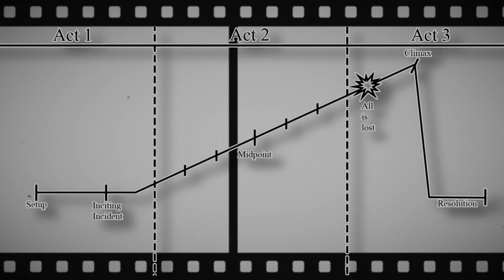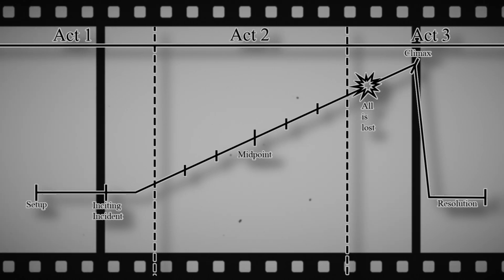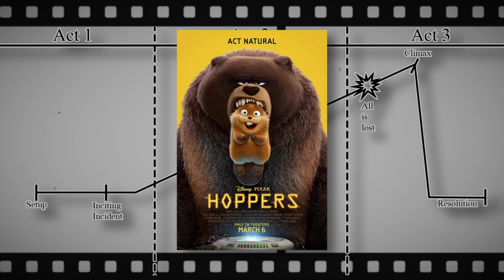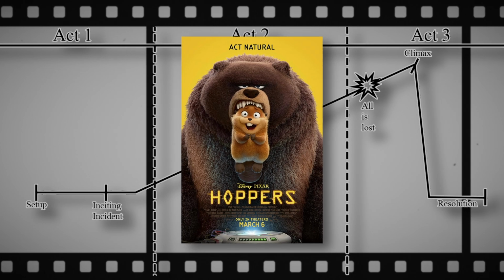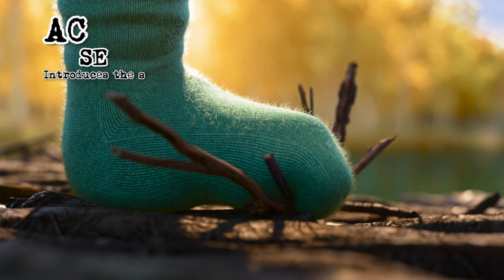Hoppers | Three Act Structure Explained (with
How Pixar's Hoppers fits into three act structure.

00:00 Act 1
01:15 Act 2
03:08 Act 3
04:39 Themes

Art by JubaOwO